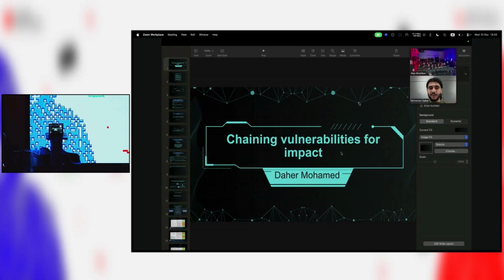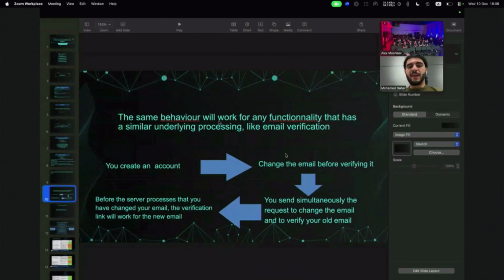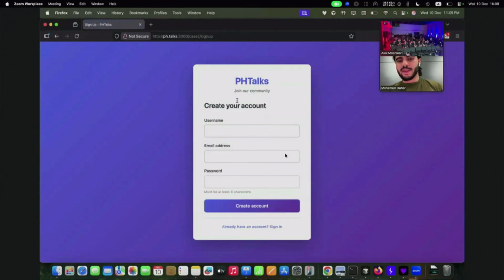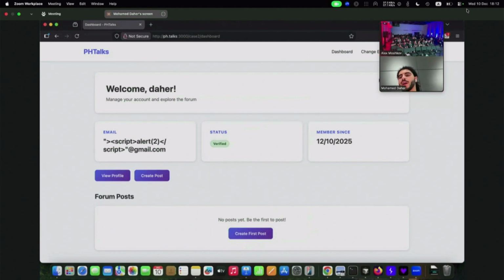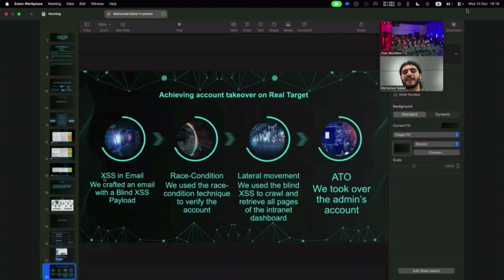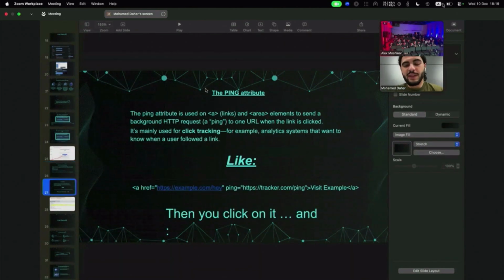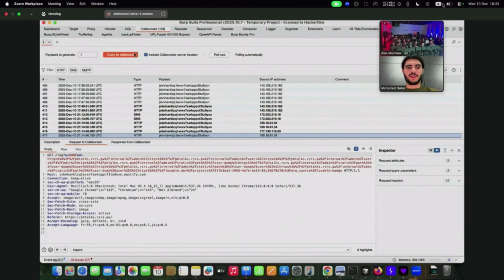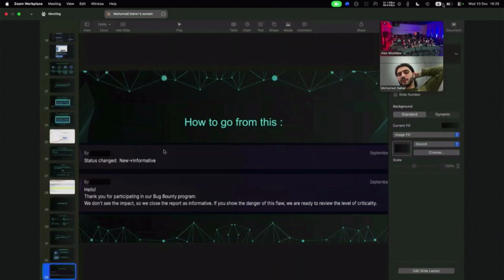The Art of Chaining Low-Hanging Vulnerabilities into a Critical Exploit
Who said a great technical talk has to be offline? At PHTalks, Mohamed Daher, aka @m0m0x01d, proved otherwise, remotely guiding the audience through The Art of Chaining Low-Hanging Vulnerabilities into a Critical Exploit. A sharp, practical walkthrough showing how small, overlooked issues can be combined into a real-world attack chain. Smart, precise, and beautifully executed.